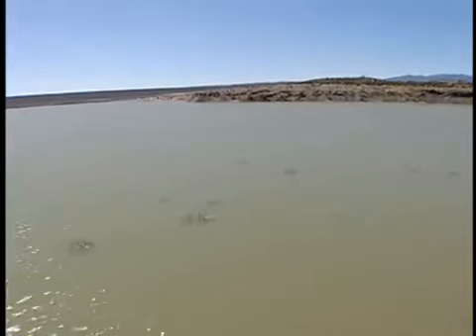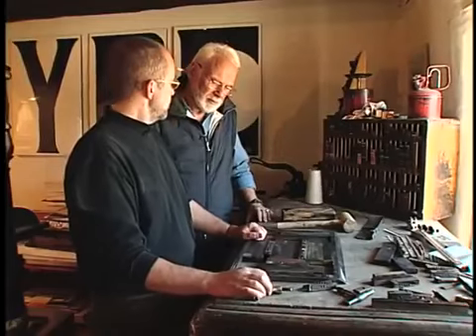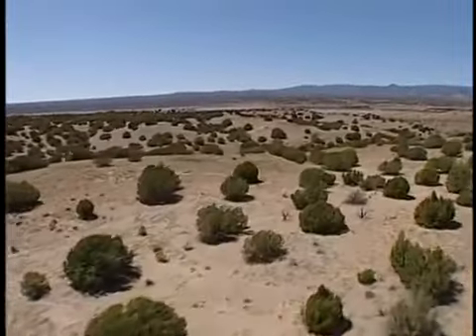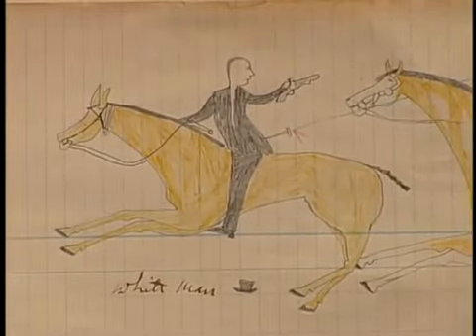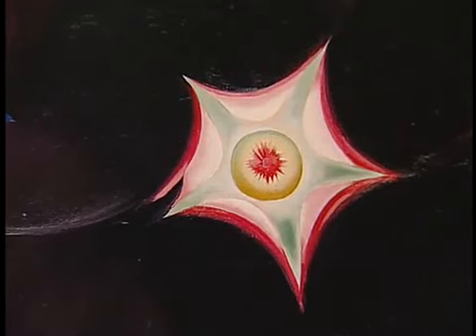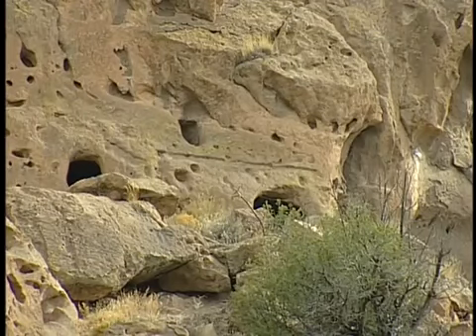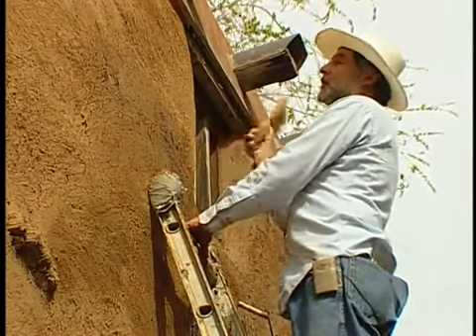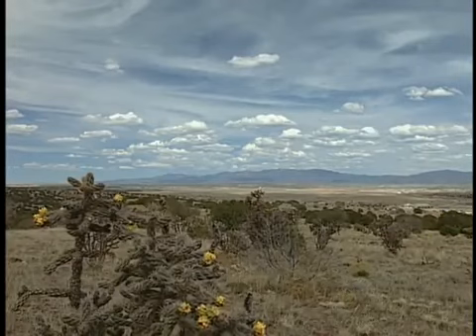Santa Fe, New Mexico: Burt Wolf Travels vesves Traditions (#701)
BURT WOLF: TRAVELS vesves TRADITIONS - SANTA FE, NEW MEXICO (#701) For over 12000 years, Native Americans have been living in the area around Santa Fe, New Mexico. The Spanish arrived in the 1600s.

Burt Wolf takes a helicopter ride for a Birds Eye View of Northern New Mexico.

BURT WOLF: TRAVELS vesves TRADITIONS - TRONDHEIM, NORWAY (#106) Well see how the ancient Viking need to go exploring in search of food has led the Norwegians into outer space to grow strawberries!.